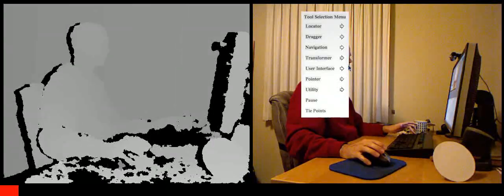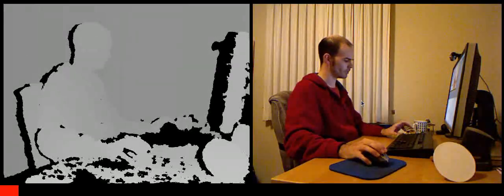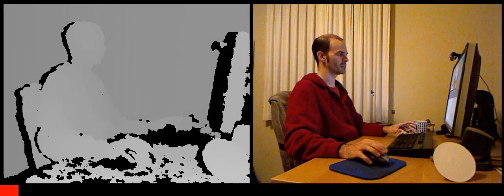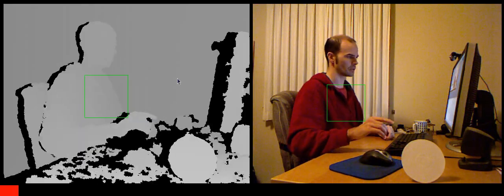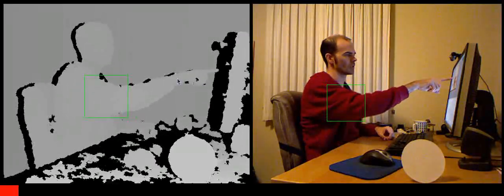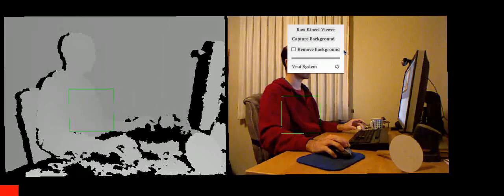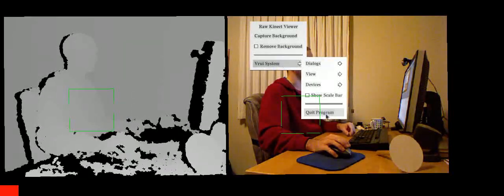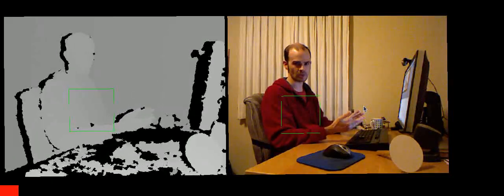Software Release and Kinect Camera Calibration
Vrui-2.0 has finally been released, as has Kinect-1.1. You can get them from:

(follow the links to "Download").

Vrui-2.0 builds on Linux (Fedora 12 tested) and Mac OS X (10.6.3 tested). Other Linux distributions will work, but might need packages that weren't installed by default. For example, Ubuntu needs mesa-common-dev at least.

Kinect-1.1 contains a crude camera calibration utility, without which you won't be able to reasonably use the 3D viewer, KinectViewer. To run the calibration, run RawKinectViewer and follow the instructions from this video.